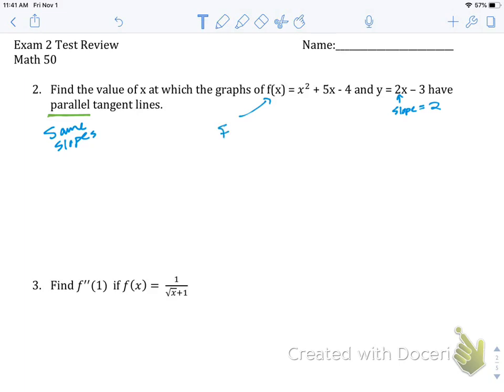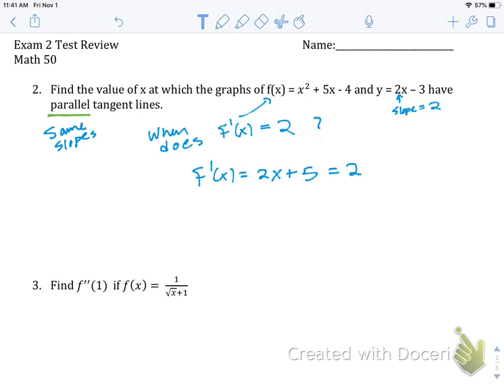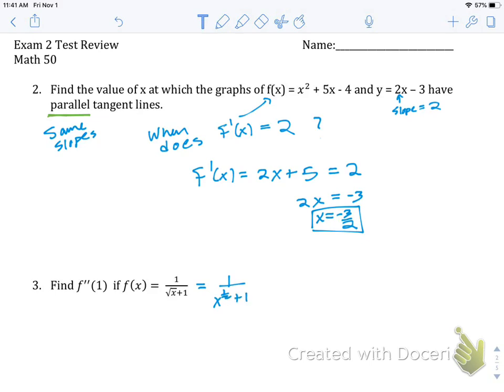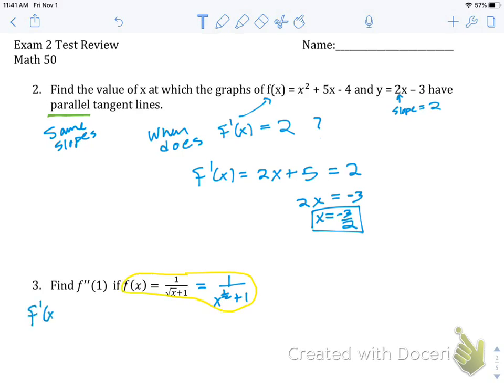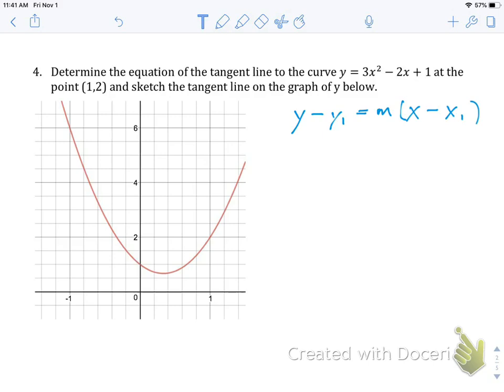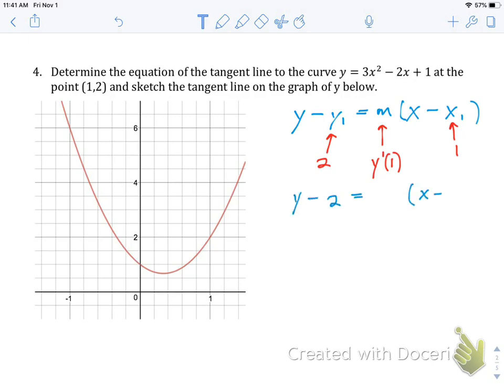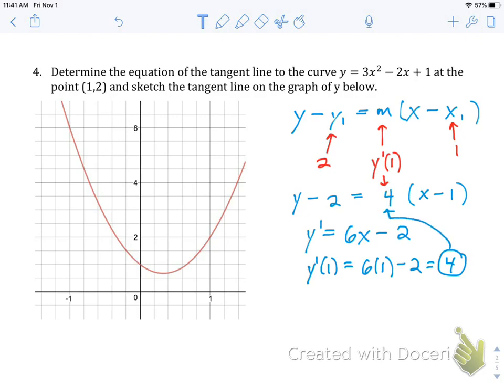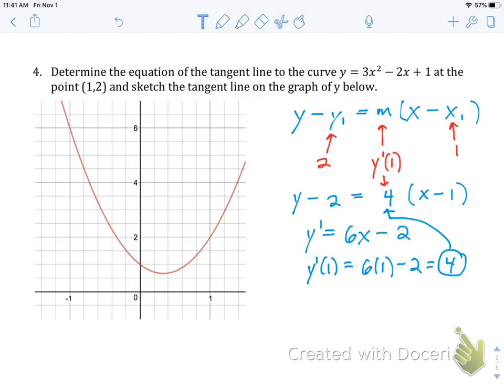exam 2 review page 2 math 50